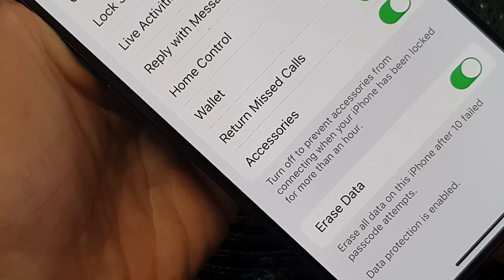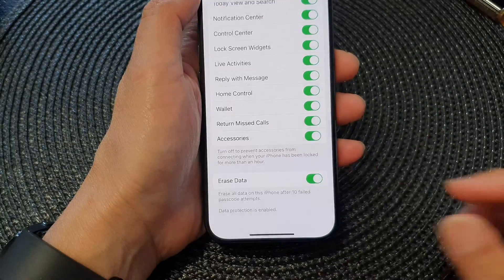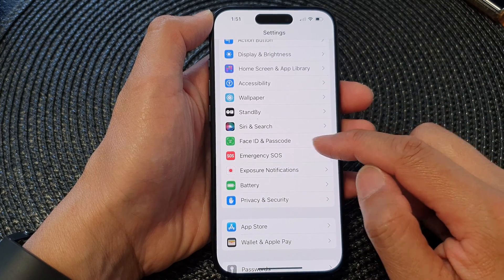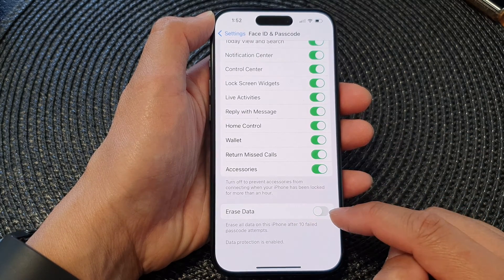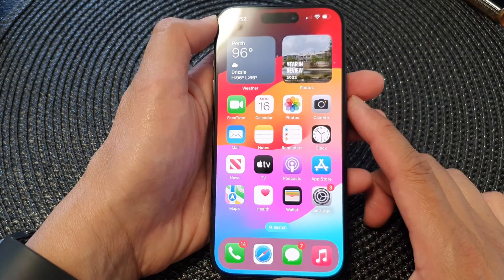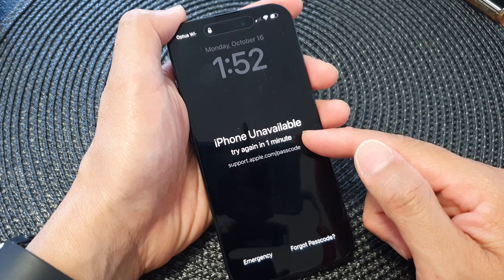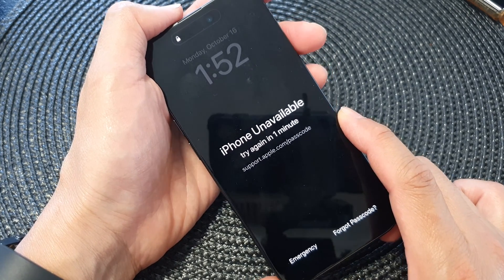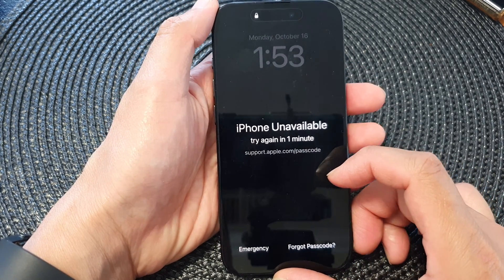How to Set the iPhone 15/15 Pro Max to SELF-DESTRUCT After Too Many Incorrect Passcode Attempts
In this video, we explore the incredible feature of the iPhone 15/15 Pro Max, iPhone 15 Pro, and iPhone 15 Plus that allows you to set your device to self-destruct data after too many incorrect passcode attempts. It's a crucial security feature with immense benefits, and we're here to guide you through the setup process.

Benefits:
🔒 Ultimate Data Security: Protect your sensitive information with an extra layer of security.
📱 Peace of Mind: In case your device is lost or stolen, your data remains secure.
🔄 Automatic Data Erasure: Set it and forget it. Your iPhone can take care of the rest.
👁‍🗨 Protect Your Privacy: Keep prying eyes away from your personal data.

If you own an iPhone 15, 15 Pro Max, 15 Pro, or 15 Plus, you don't want to miss this. Ensure your data is secure, and be prepared to be amazed by the capabilities of these incredible devices.